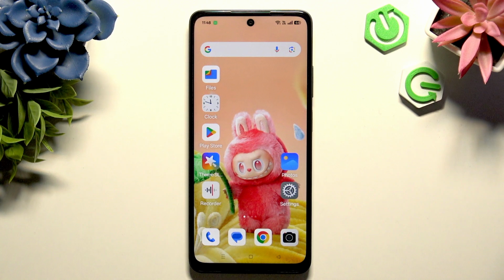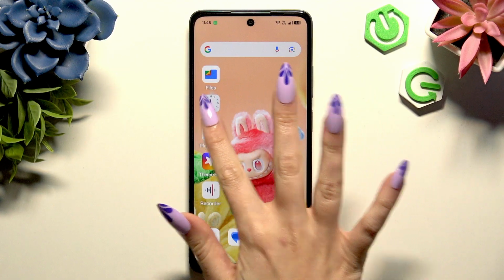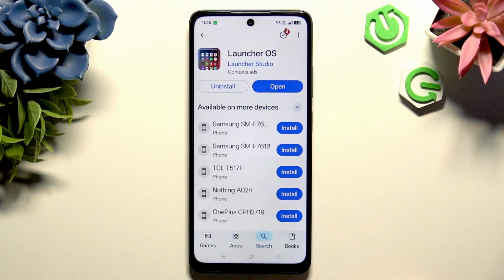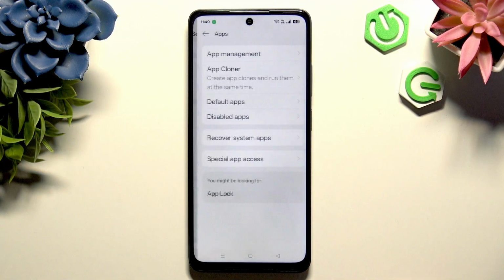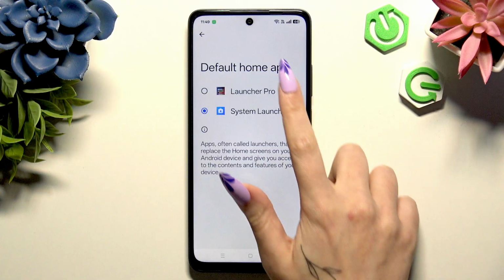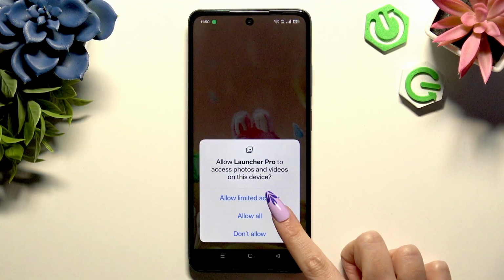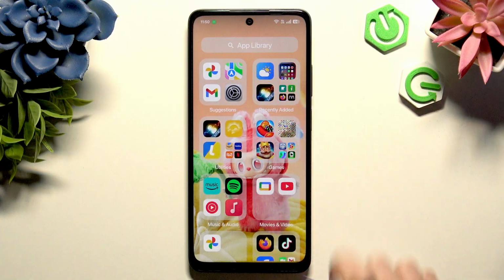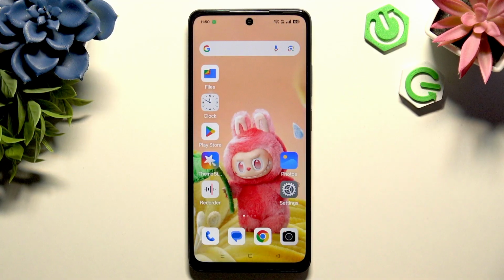OPPO K13x 5G – How to Download and Apply iOS Launcher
Want to make your OPPO K13x 5G look and feel like an iPhone? In this video, you’ll learn how to download and apply an iOS-style launcher on your OPPO K13x 5G using the LauncherOS app from the Play Store. We’ll walk you through each step, from installing the launcher to setting it as your default home screen, so you can enjoy the Apple layout on your Android device. You’ll also see how to switch back to the original launcher if you change your mind. This method is simple, free, and works perfectly for anyone who wants an iOS experience on their OPPO K13x 5G.

How to install iOS launcher on OPPO K13x 5G?
How to change OPPO K13x 5G layout to look like iPhone?
How to switch back to default launcher on OPPO K13x 5G?

0:00 Start and introduction
0:08 Download LauncherOS from Play Store
0:22 Open Settings and go to Apps
0:30 Set LauncherOS as Home App
0:57 Allow permissions and apply iOS layout
1:12 How to customize or revert to default launcher